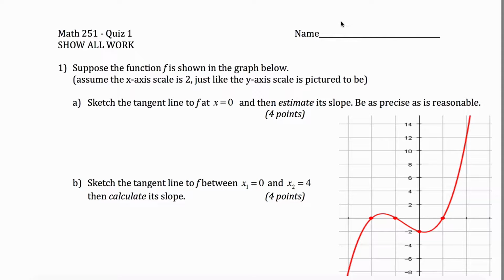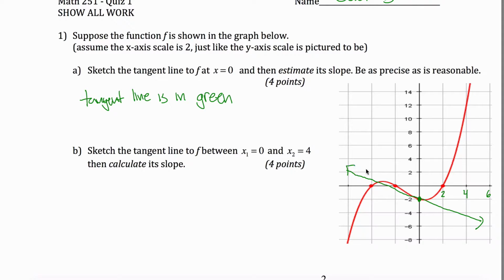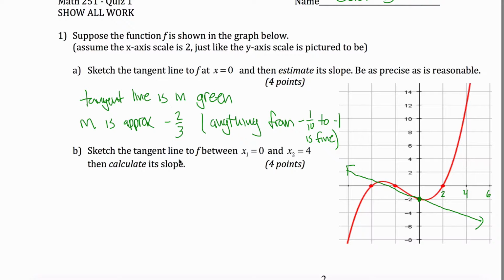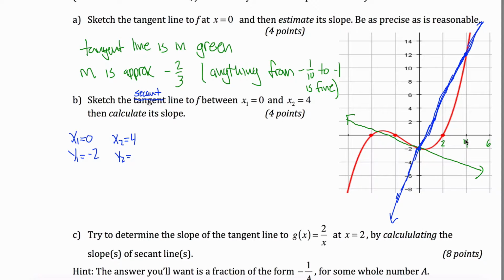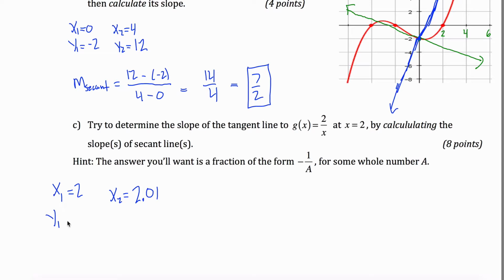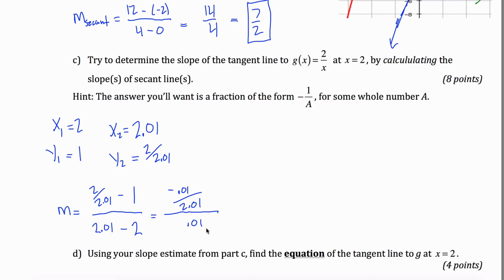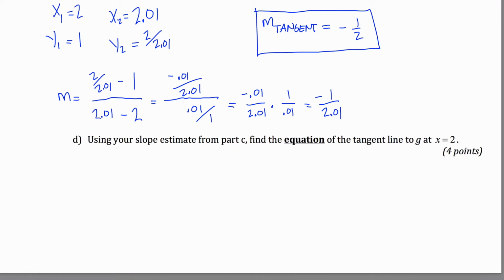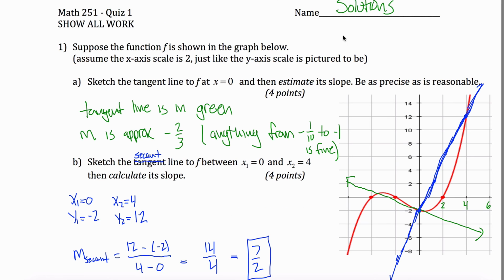Secant and Tangent lines Quiz